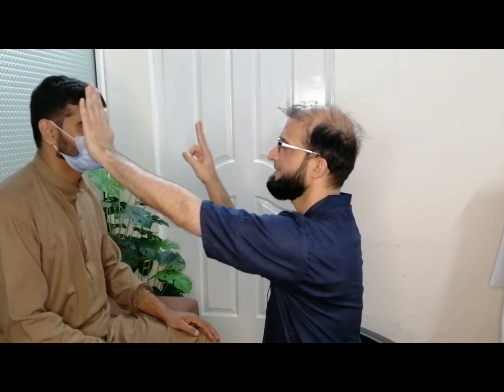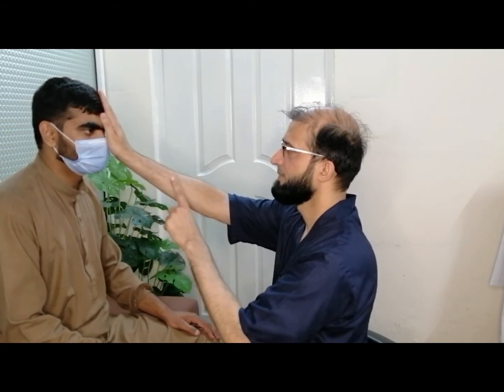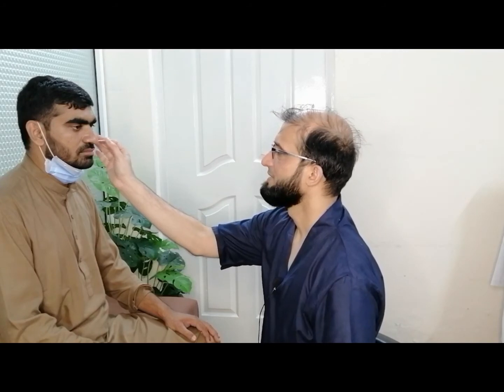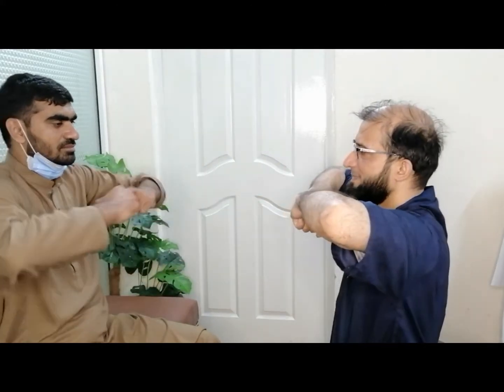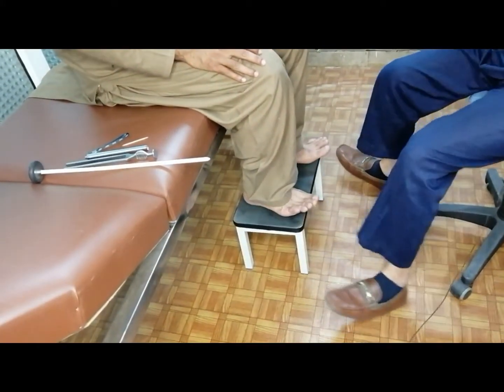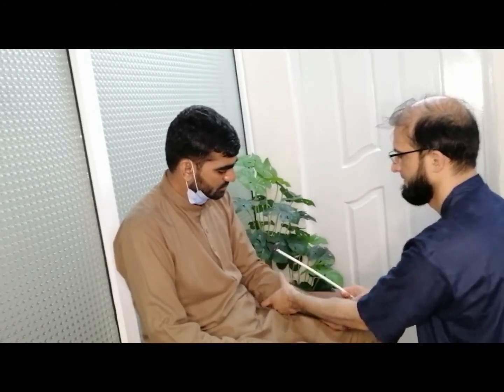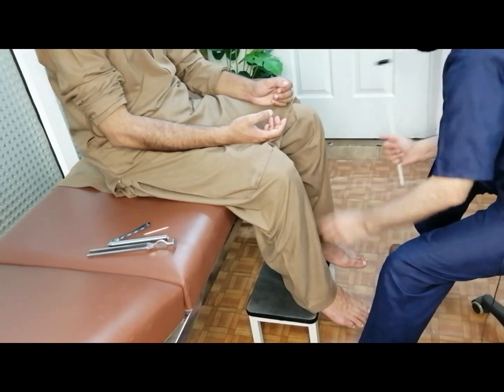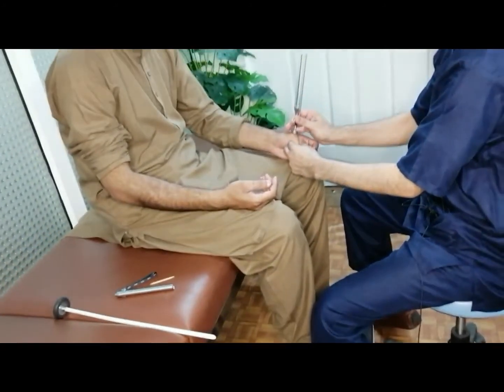Basic Neurological Examination | Dr Ehtesham Khalid | بنیادی اعصابی امتحان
Screening neurology examination in clinic - made easy

Dr Ehtesham Khalid is a highly qualified and experienced Neurophysician and Neuromuscular sub-specialist practicing  in Multan. One of the two Neuromuscular specialists in the country.